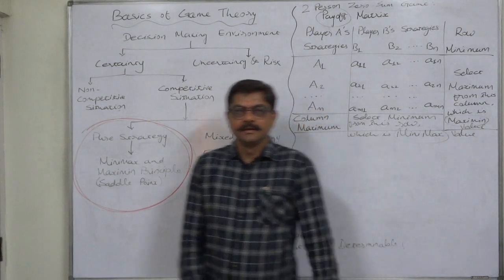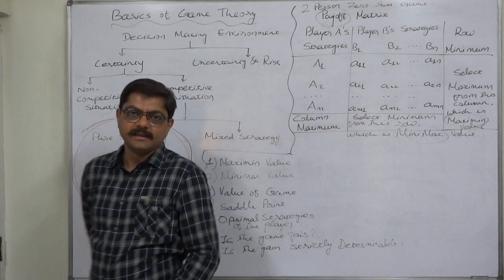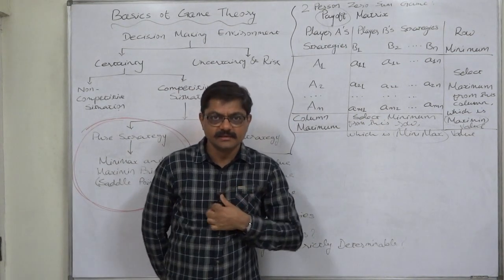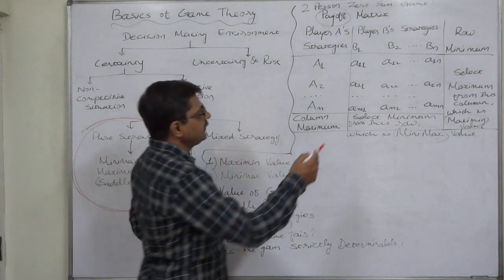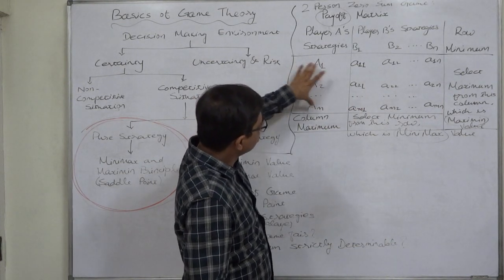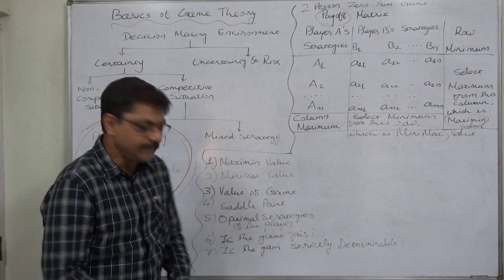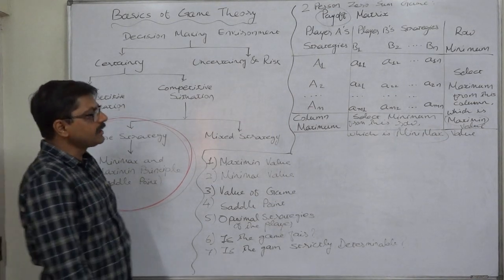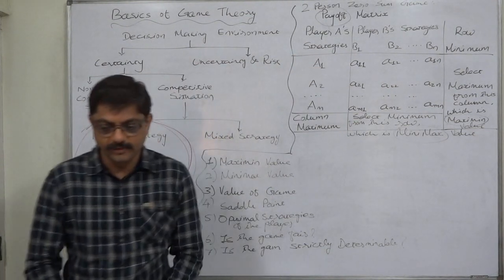Game Theory Basics - 1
Game Theory Basics:

Game theory is a type of decision theory in which one’s choice of action is determined after taking into account all possible alternatives available to an opponent playing the same game, rather than just by the possibilities of several outcome results. Game theory does not insist on how a game should be played but tells the procedure and principles by which action should be selected. Thus it is a decision theory useful in competitive situations.

Game is defined as an activity between two or more persons according to a set of rules at the end of which each person receives some benefit or suffers loss. The set of rules defines the game. Going through the set of rules once by the participants defines a play.

Properties of a Game
1. There are finite numbers of competitors called ‘players’
2. Each player has a finite number of possible courses of action called ‘strategies’
3. All the strategies and their effects are known to the players but player does not know which strategy is to be chosen.
4. A game is played when each player chooses one of his strategies. The strategies are assumed to be made simultaneously with an outcome such that no player knows his opponents strategy until he decides his own strategy.
5. The game is a combination of the strategies and in certain units which determines the gain or loss.
6. The figures shown as the outcomes of strategies in a matrix form are called ‘pay-off matrix’.
7. The player playing the game always tries to choose the best course of action which results in optimal pay off called ‘optimal strategy’.
8. The expected pay off when all the players of the game follow their optimal strategies is known as ‘value of the game’. The main objective of a problem of a game is to find the value of the game.
9. The game is said to be ‘fair’ game if the value of the game is zero otherwise it s known as ‘unfair’.